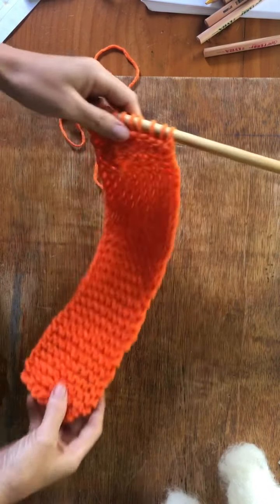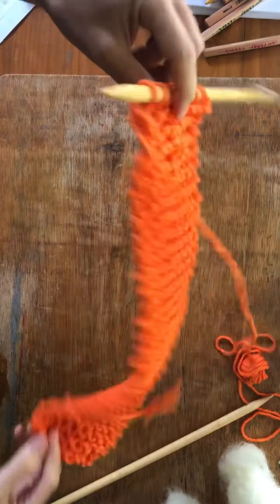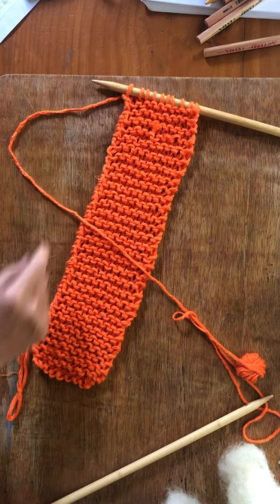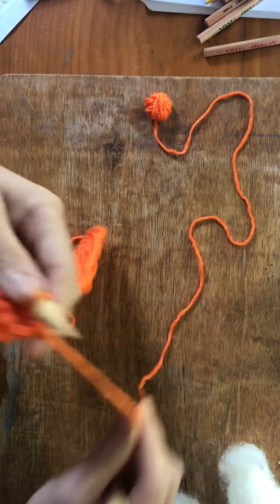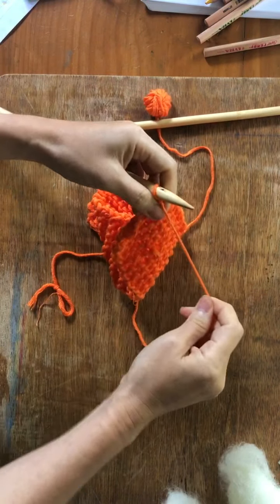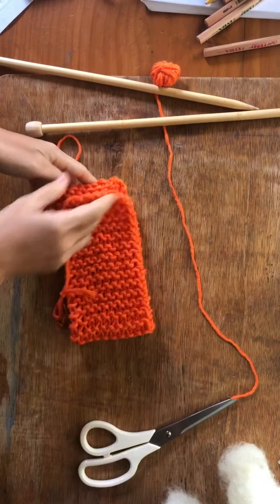Counting rows and Casting off